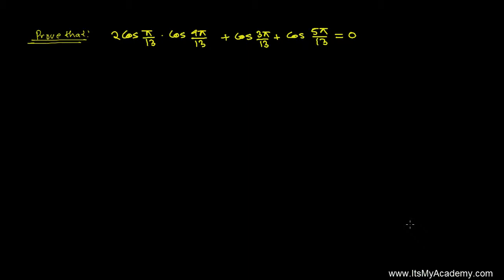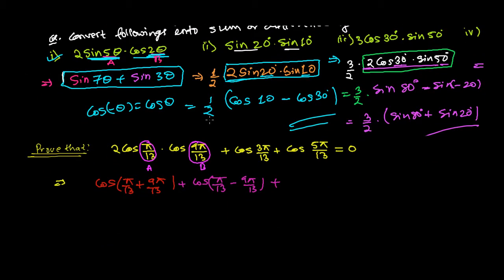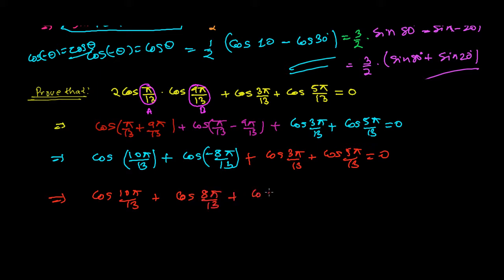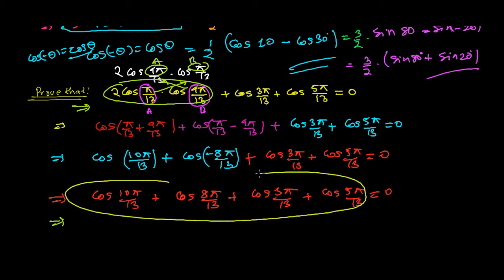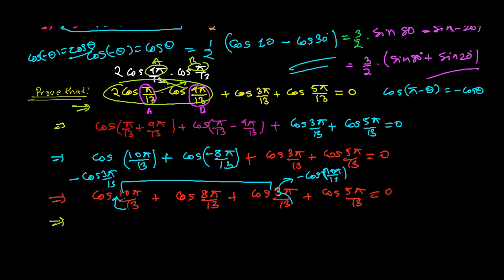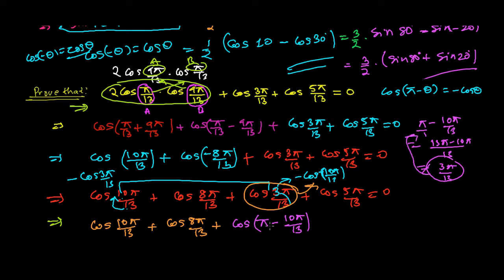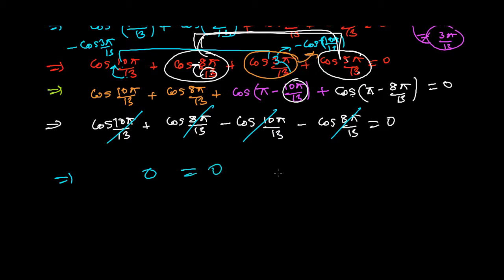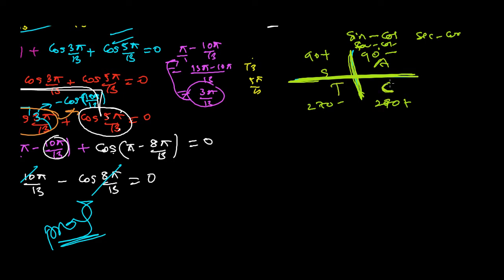Use of Trigonometric Transformation Formula - 2.CosA.CosB